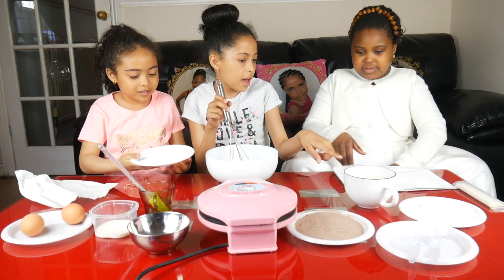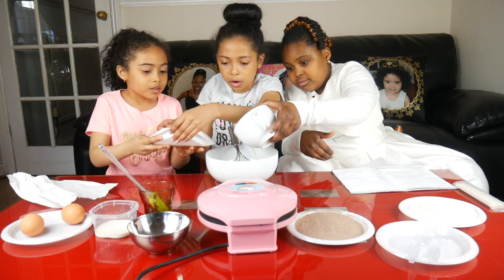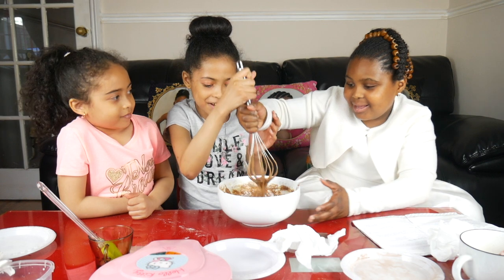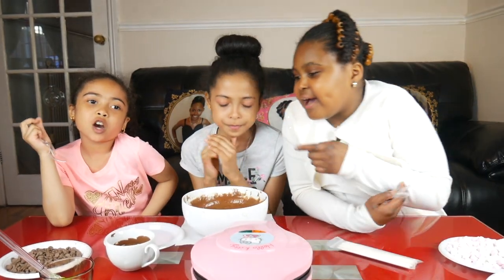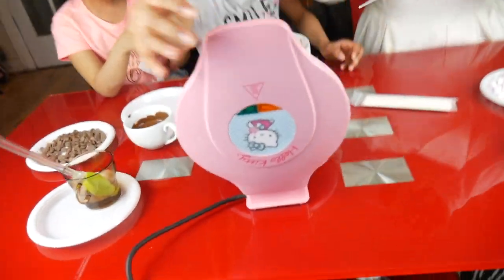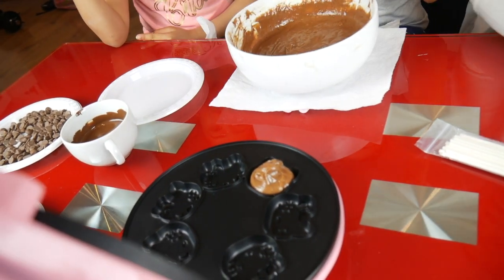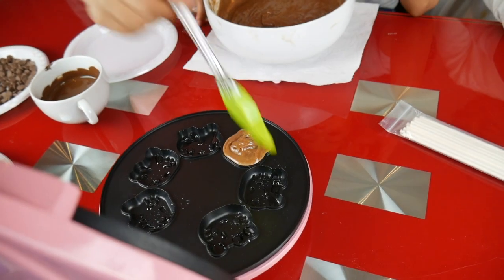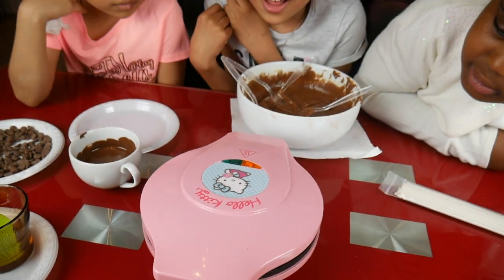GIRLS HAVING FUN WITH HELLO KITTY CAKE POP MAKER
Timi Naomi and Ameera having fun making delicious cake pops  with Hello Kitty cake pop maker.